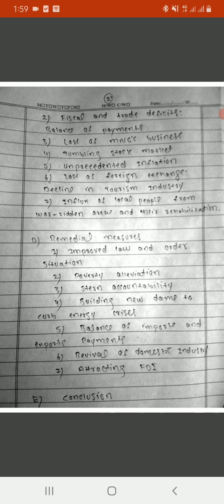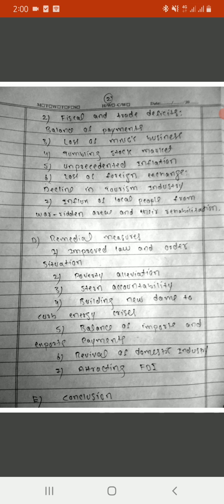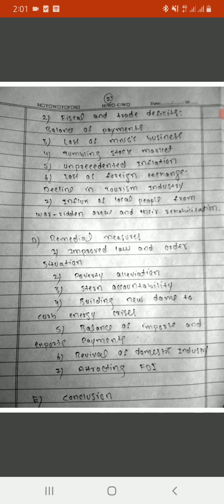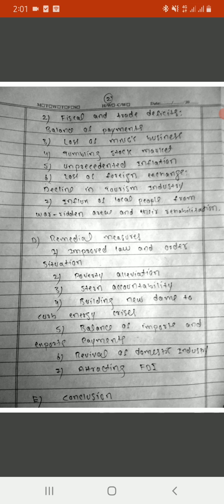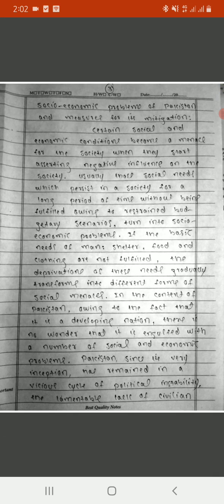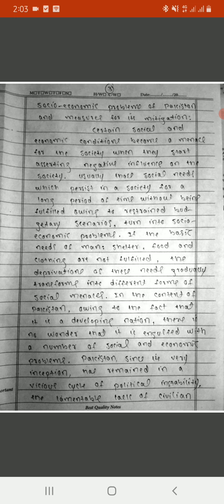Socio-Economic Problems of Pakistan: Its Remedial Measures:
Social Problems#essay
Economic Problems
Essays